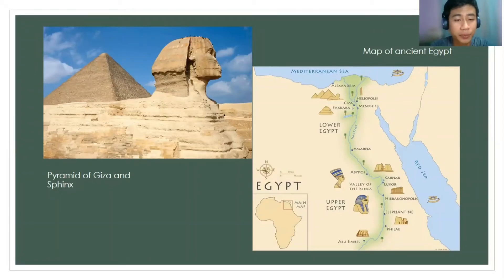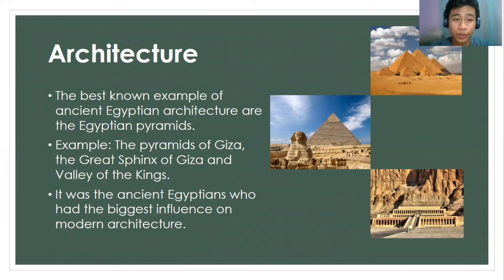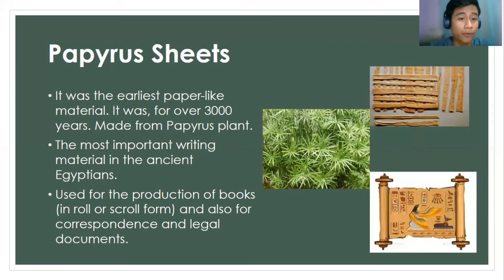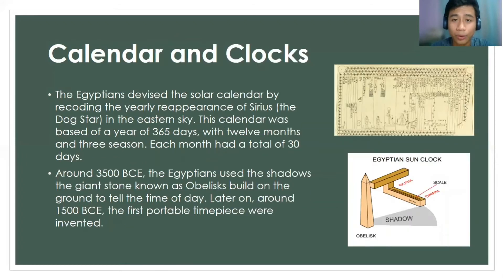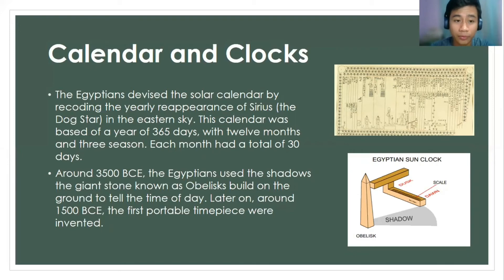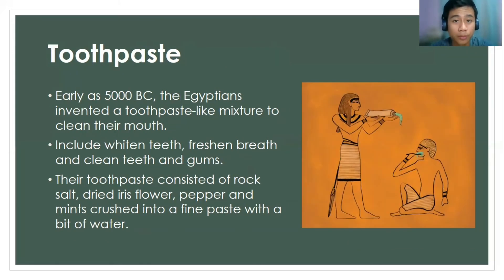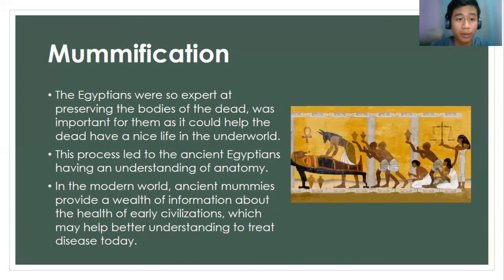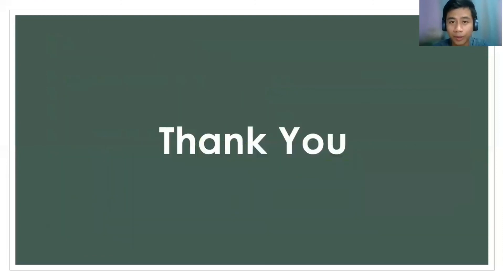Ancient Egypt's Major Contribution on Science and Technology - PP Presentation - STS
Educational Purposes. This video is part of my assignment for my Science, Technology and Society class.

Song: Ancient Egypt Music - Pharaoh Ramses II (Youtube)